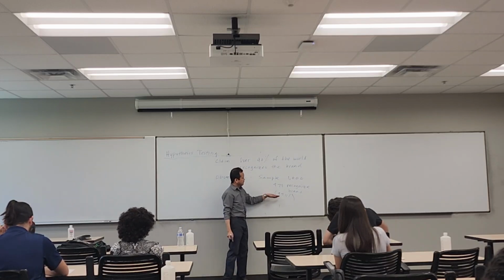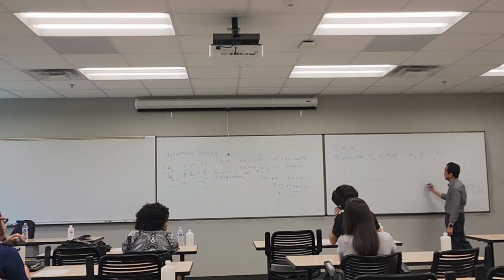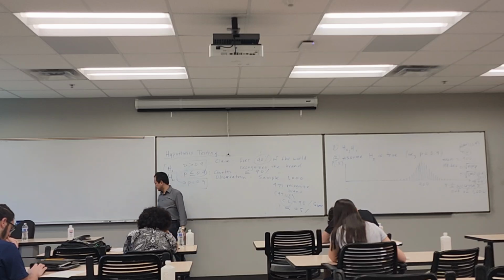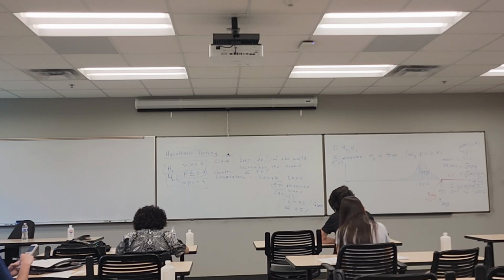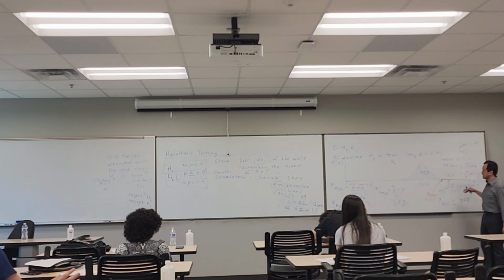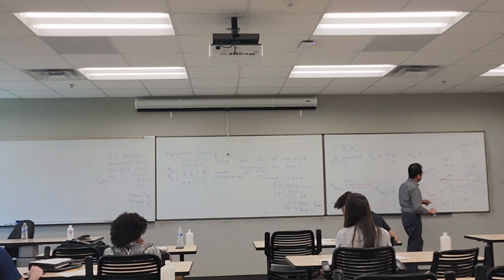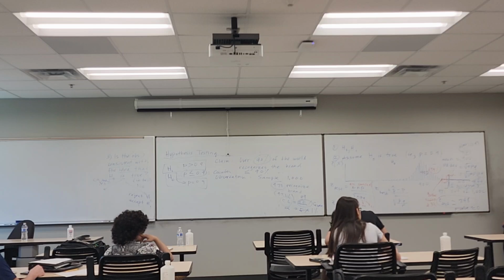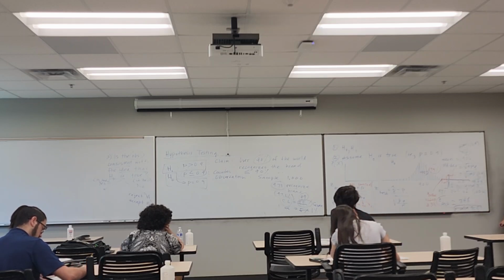Ch 8, Part 5: Review of Hypothesis Testing and Another Example (8.1 in book)